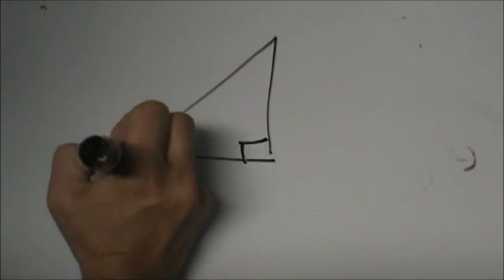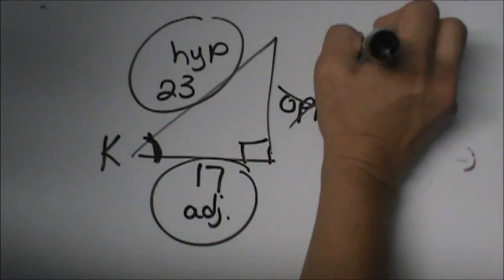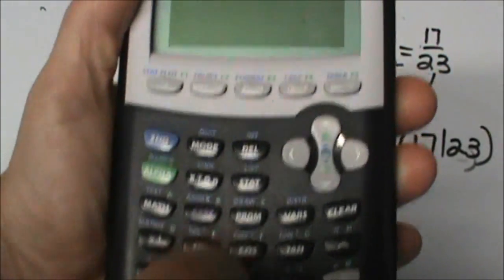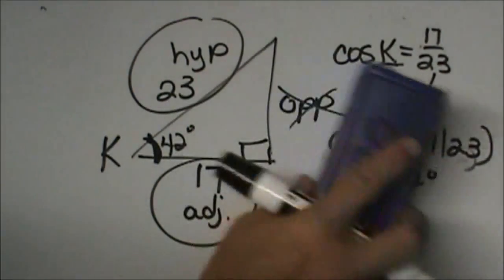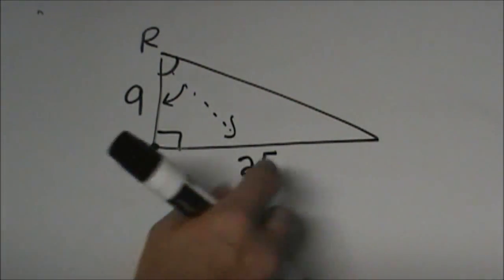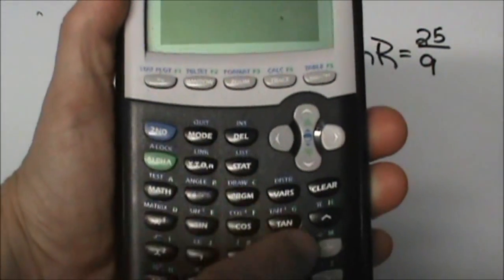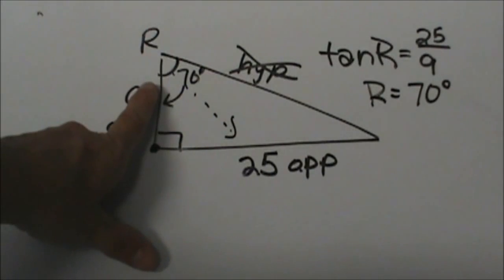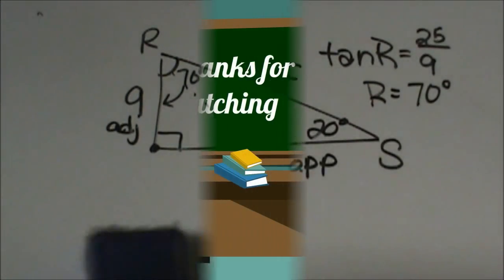Basic Trigonometry-Using trig functions to find missing angles in right triangles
Follow these steps to use the trig functions to find angles in a right triangle.
The trig functions used in this video are Sine = Opposite over Hypotenuse
Cosine = Adjacent over Hypotenuse
Tangent =Opposite over Adjacent
Step 1 Look at the triangle and determine the sides you have information for.
Step2. Choose your Trig function based on your given information.
Step3. Enter the information in the calculator using the 2nd function.
Problem one uses cosine to find the angle and problem 2 uses Tangent to find the angle of the right triangle.